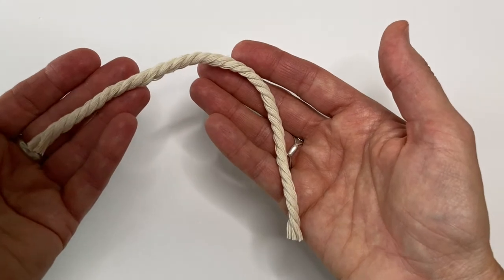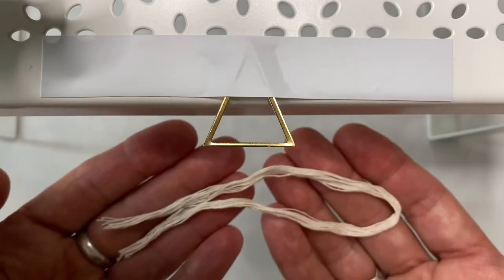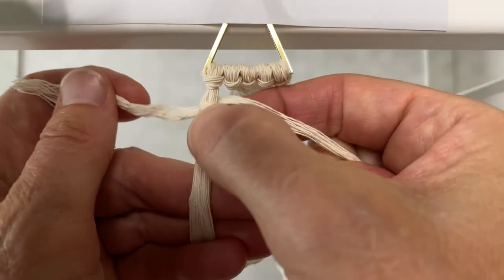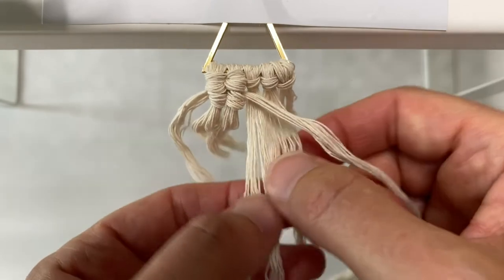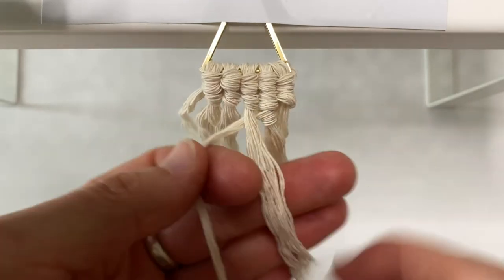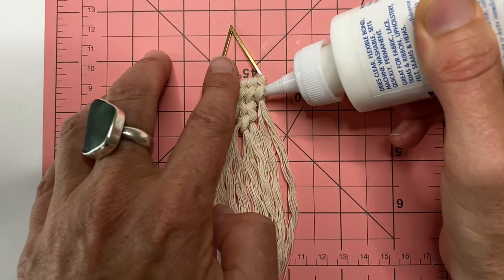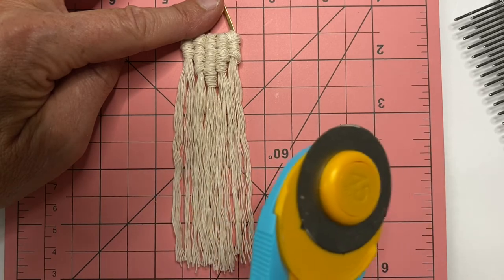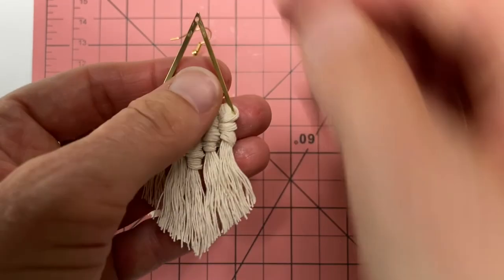DIY Boho Macrame Earrings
In this diy macrame tutorial, learn how to make these boho macrame earrings.  This is a beginner friendly macrame project.  Follow the step-by-step macrame tutorial instructions to create these modern boho style macrame earrings.  The triangle geometric earring finding is simple and modern and also is a great base for this boho style earring.

This is a great easy macrame gift project either a birthday gift idea or even a Christmas gift idea!

Materials:

- 2 @ Triangle shape earrings (in this tutorial the triangle is 27mm at the base and sides are 35mm
- 2 @ earring hooks
- 5mm 3 strand macrame cord
    - 1 length @ 50 cm
    - 2 lengths @ 20 cm

Tools required:
- Fabric glue
- Scissors
- Rotary cutter (optional)
- Cutting map (optional)
- tape (to secure earring to edge of table)

Time stamps
0:00 - Intro
0:10 - Start of Tutorial
0:44 - Triangle Earring
0:56 - Attach cords with Lark's Head Knot
1:26 - Vertical Clove Hitch Knot
3:51 - Trim Macrame Cords
5:33 - Attach Earring Hooks